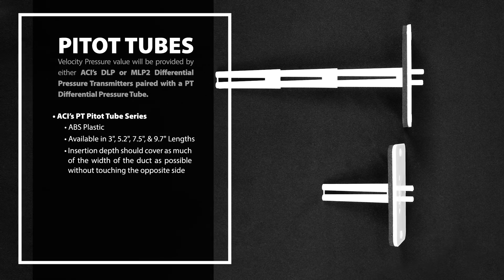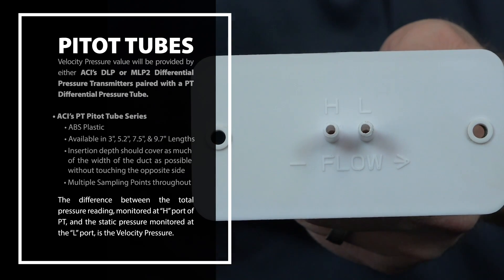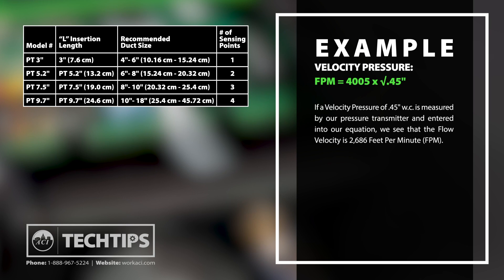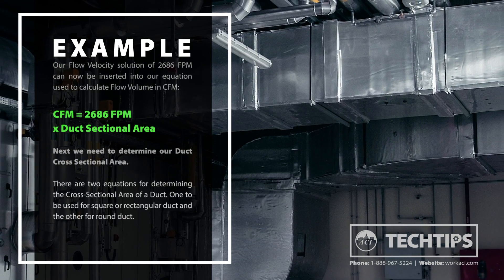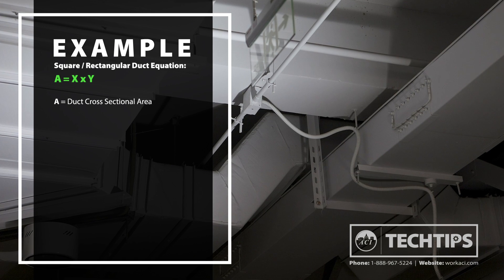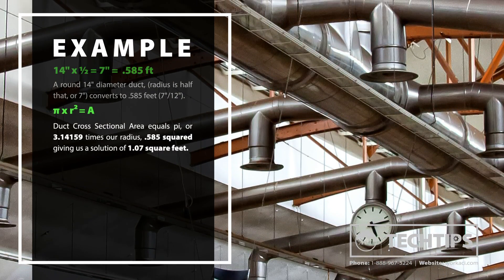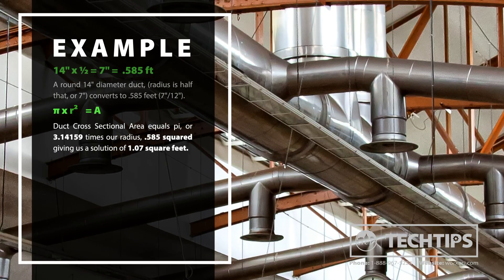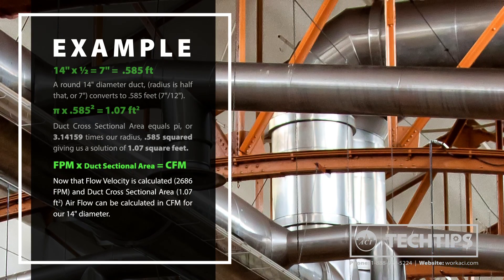Tech Tips Episode #2 • Calculating Air Flow Volume with Pressure Transmitters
Did you know there is a cost effective solution for monitoring Air Flow Volume?

Using an ACI Differential Pressure Sensor in conjunction with your Building Management System's math functions, will cost just a fraction of what you might spend on air velocity or CFM monitors.

Watch as ACI's Technical Support Engineer Kurt Spackman explains the process using ACI differential pressure sensors and pitot tubes in ACI's Tech Tips Video #2, Calculating Air Flow Volume with Pressure Transmitters.